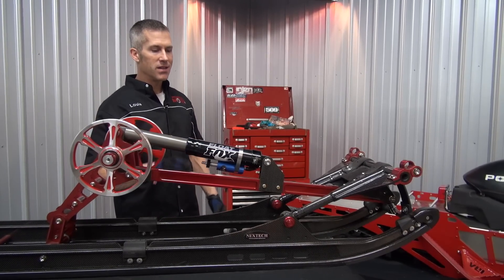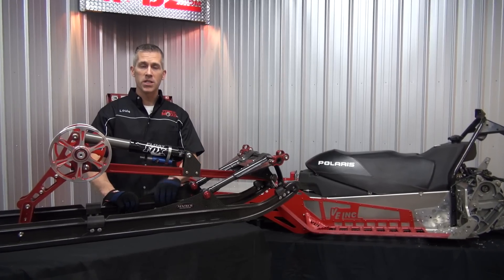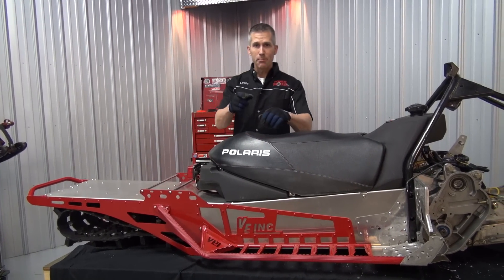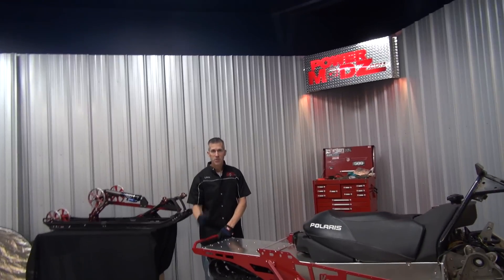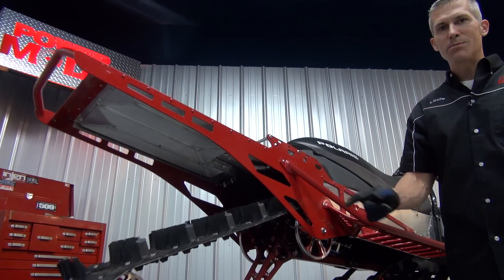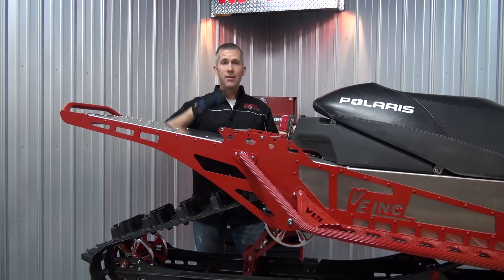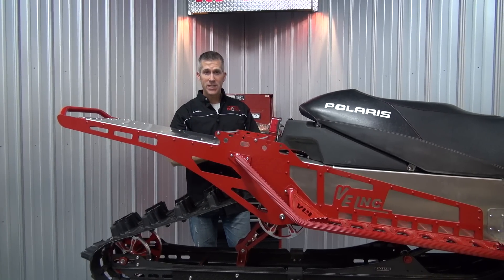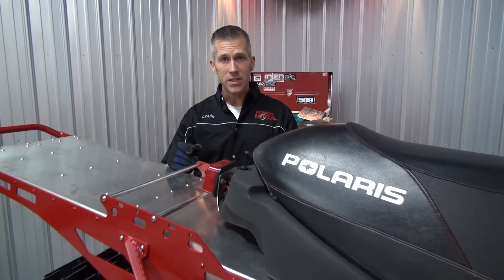Polaris IQR 800 Mountain Mod Ep#9 Nextech Carbon Fibre Mono Suspension Install! PowerModz!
The Nextech Carbon Fibre moon shock suspension is the second lightest rear suspension on the market to date weighing a mere 34 pounds, the lightest is the Nextech Mono SL Flex susension that weighs in at 29.5 pounds.  The Mono shock suspension is the only truly coupled suspension that maintain a constant low angle of approach throughout the motion of the suspension, this means that you stay up on top of the snow and you don't trench.  This suspension also means that you keep the skis down when you are running big power which means you get to use all of your available power instead of having to back off when you need it the most.

All of the parts on these suspensions are the lightest materials possible, titanium, carbon fibre, chromoly, and 7075 alumminum, Nextech is no stranger to carbon fibre and high tech snowmobile products, they have been around for years and their products have withstood the testing of the cruelest riders in the industry, and don't forget that carbon fibre is stronger than aluminum so if you think this stuff is going to break then you are flat out wrong.  Of course everything has its limits but this suspension will exceed the limits of any aluminum suspension any day.